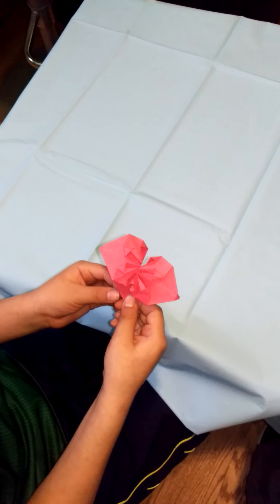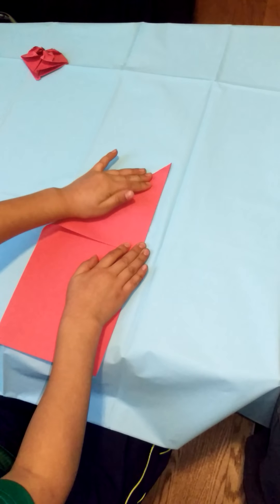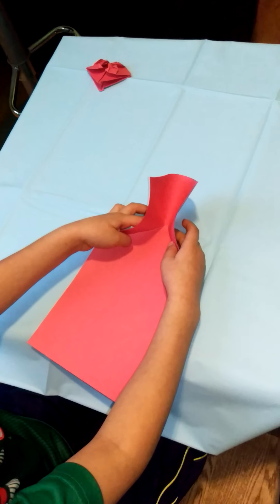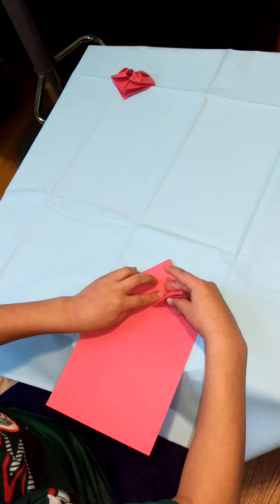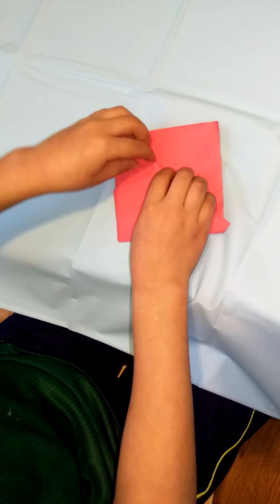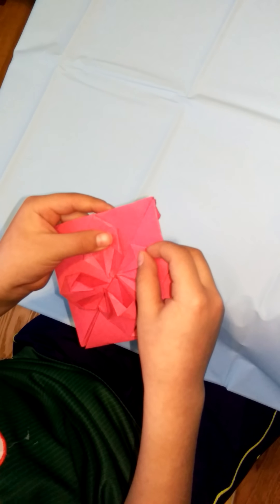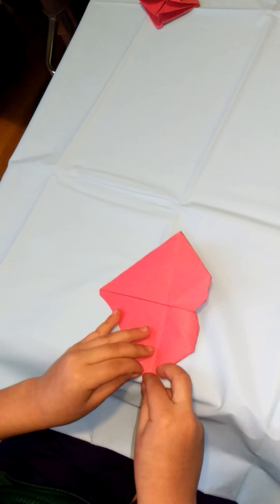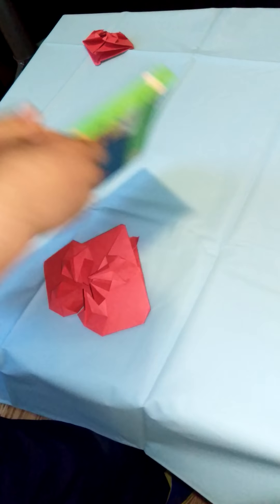How to make an origami heart❤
HOW to make a heart